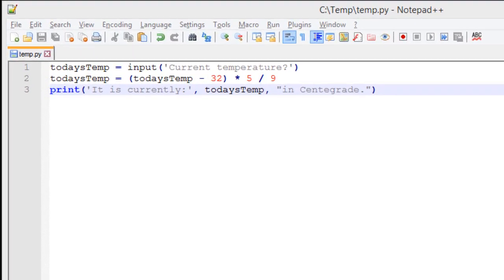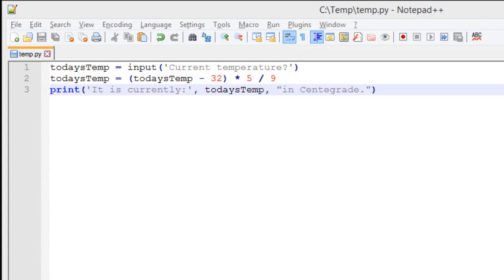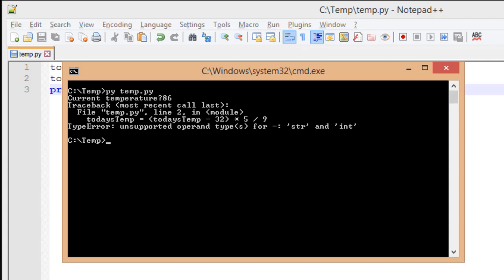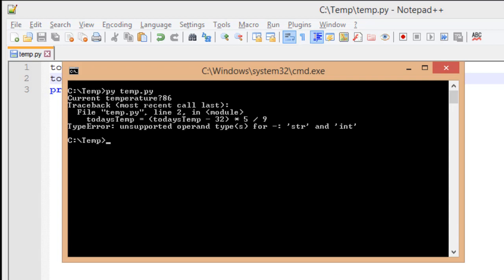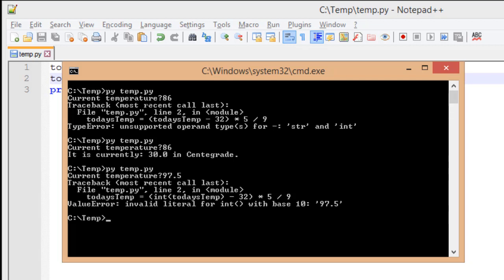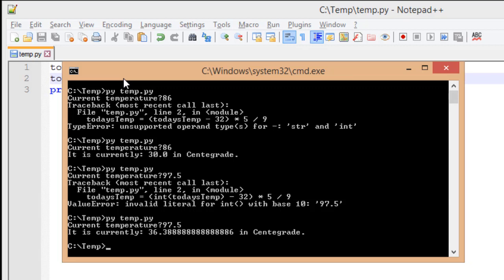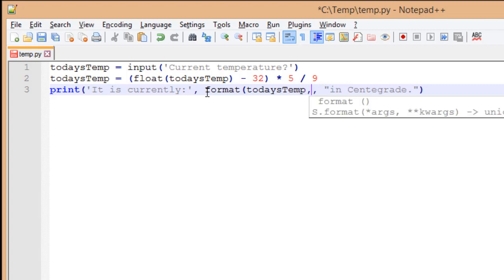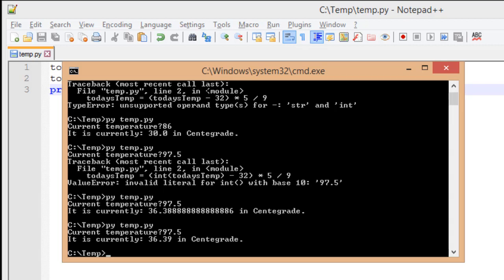Intro to Python - Basic Math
Like videos like this? Want to learn more about Python?

As you work in Python, you'll need to know how to do some basic math, and more. In this intro video, we'll work on how to perform basic math functions, arithmetic order precedence, changing data types from what was presented to us, and displaying the data.